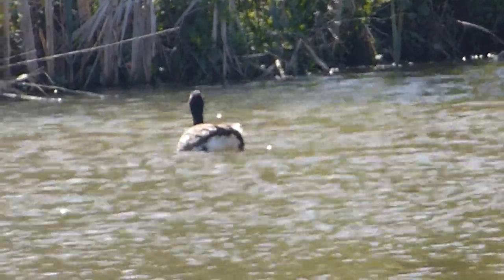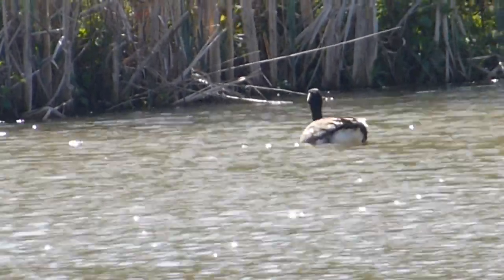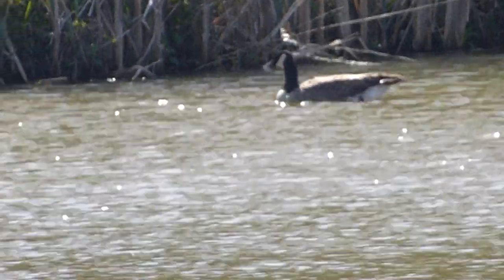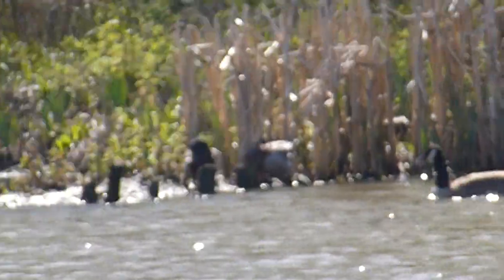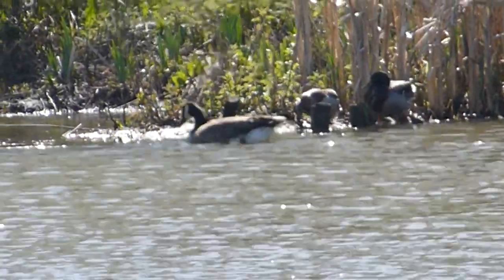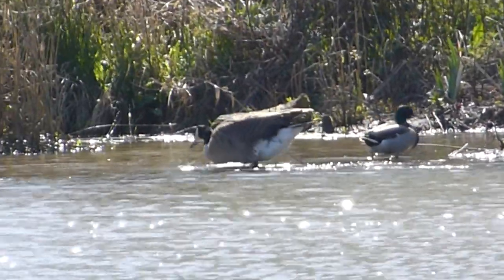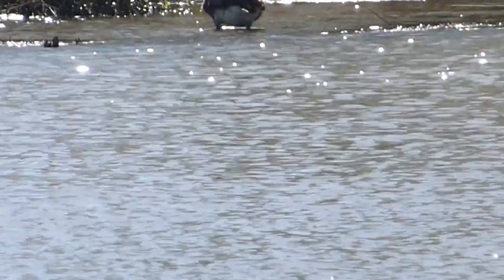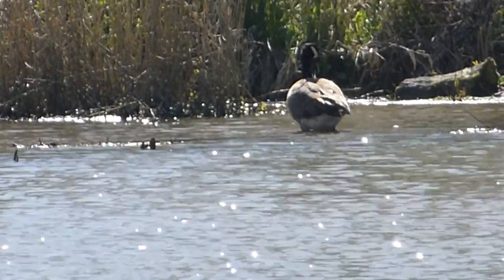Midhurst - South Pond - Canada Goose - Birds - Fuglatjörn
Midhurst - The South Pond - West Sussex - Birds paradise.  Lítil tjörn í Englandi.  A walk around the pond at Midhurst. The South Pond Group is a community project committed to the improvement of South Pond and Jubilee Path, in Midhurst, West Sussex.

South Pond is the second oldest structure in Midhurst, second only to St. Ann's Castle: it is thought to have been dammed in the early 12th century as a fish-pond for the Castle.  The pond is prone to silting due to its underlying greensand geology, and has in recent years become polluted and lifeless, in large part due to over-population of ducks as a result of artificial feeding. The South Pond Group was established in 2012 to conserve and develop the area around the South Pond as a wildlife corridor. Activities include clearance parties, water quality monitoring, newsletters, talks and maintaining notice and interpretation boards. Major renovation works, involving dredging and establishing reed and waterplant beds to reconstitute the natural ecology, capable of supporting a full range of pond life, were undertaken in 2014– 2015, under the leadership of the South Pond Group with community support.

Midhurst's South Pond has a history as old as the town itself. It is fed by two streams which were once the boundaries of Saxon settlements.The Wharf, South Pond. The South Pond was formed when one of the medieval lords of Midhurst dammed the streams with the object of making a breeding pool for the fish which the household ate on Fridays and in Lent. South Pond and Lower Pond 1632 map Down one side is a brook, formed by the overflow from South Pond. Most of this area was flooded deliberately in the mid-16tth century by the first Viscount Montague of Cowdray with the object of creating another holding place for his fish. This was necessary because the pond had become polluted. The slaughterhouses of butchers in West Street were illegally dumping carion there and this, combined with excreta from humans and from their pigs kept in backyards, made it very unwholesome.The slaughterers were supposed to take their waste products to the pond in Carron Lane - (carrion) Lane, but that involved sending a boy with a handcart on an unprofitable journey.

The South Pond Group is a community project committed to the improvement of South Pond and Jubilee Path, in Midhurst, West Sussex. We are proud of the 800-year history of South Pond, and want to do what we can to address its many challenges, so that its full potential is realised.

Canada goose is a large wild goose species with a black head and neck, white patches on the face, and a brown body. Native to arctic and temperate regions of North America, its migration occasionally reaches northern Europe. It has been introduced to the United Kingdom, New Zealand, Argentina, Chile, and the Falkland Islands. Like most geese, the Canada goose is primarily herbivorous and normally migratory; it tends to be found on or close to fresh water. During the second year of their lives, Canada geese find a mate. They are monogamous, and most couples stay together all of their lives. If one dies, the other may find a new mate. The female lays from two to nine eggs with an average of five, and both parents protect the nest while the eggs incubate, but the female spends more time at the nest than the male. Its nest is usually located in an elevated area near water such as streams, lakes, ponds, and sometimes on a beaver lodge. Its eggs are laid in a shallow depression lined with plant material and down.

The name Mallard originally referred to any wild drake, and it is sometimes still used this way.  It was derived from the Old French malart or mallart for "wild drake" although its true derivation is unclear. It may be related to, or at least influenced by, an Old High German masculine proper name Madelhart, clues lying in the alternate English forms "maudelard" or "mawdelard". Masle (male) has also been proposed as an influence.